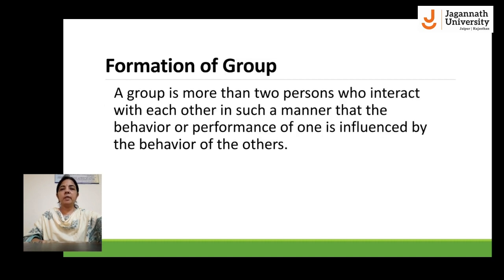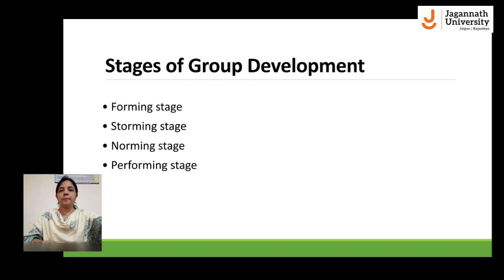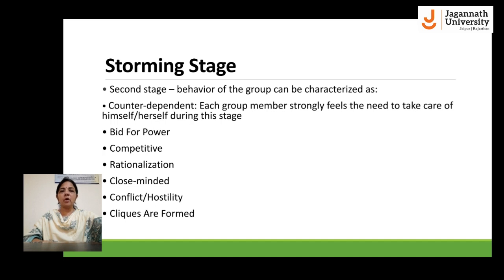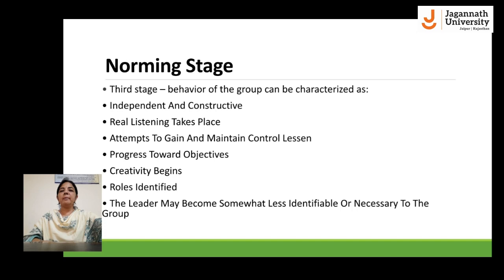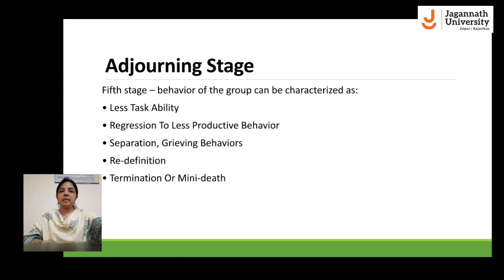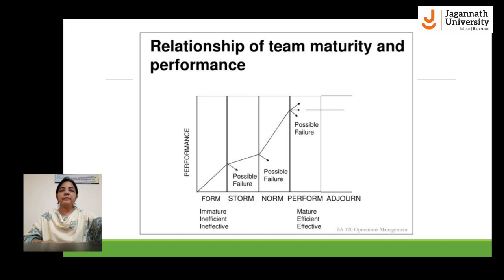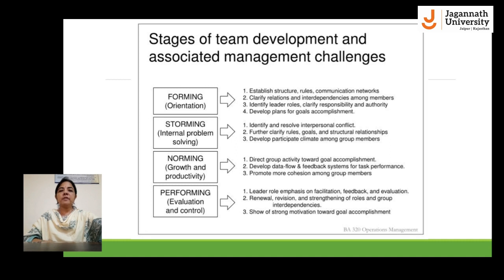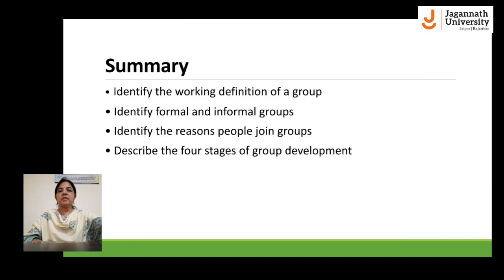Dr Vaishali Sharma OL MBA 101 Unit 12 Group Dynamics